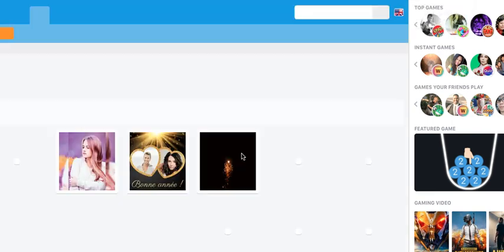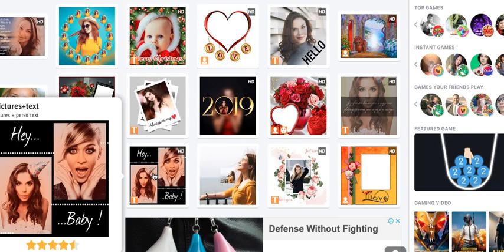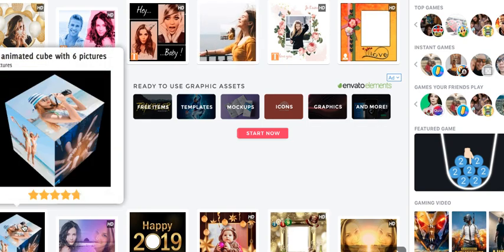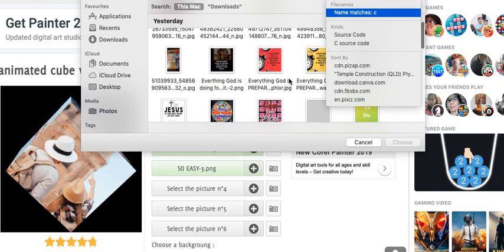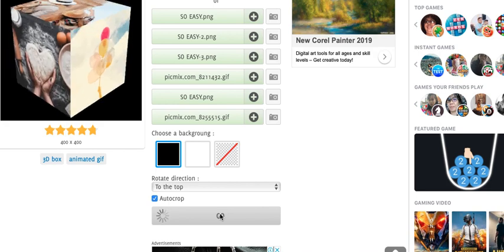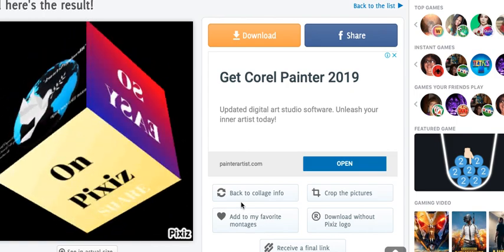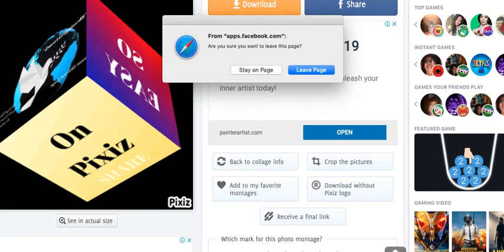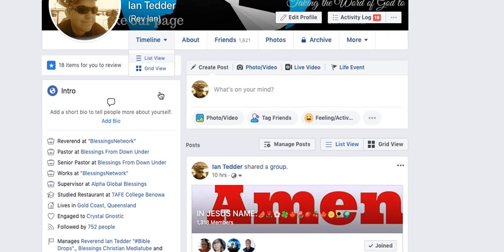How to make special effects for your FB groups and Pages Pixiz, get Results.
As a online leader it's so important to be training up the people in your group on how to do things, today I am doing a review on how to use Pixiz, please feel free to share in your groups, and stay tuned for more online teaching? let me know your thoughts and comments below please? if you want your Art App taught online let me know please? and may God Bless you Rev Ian.